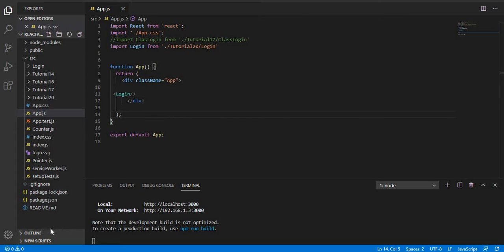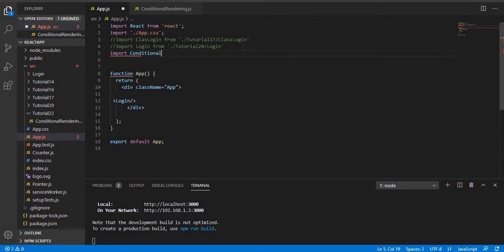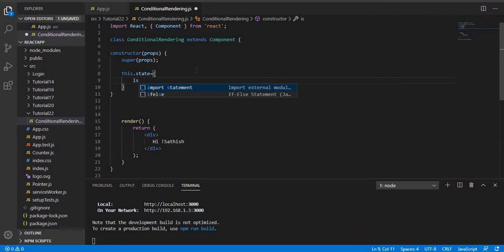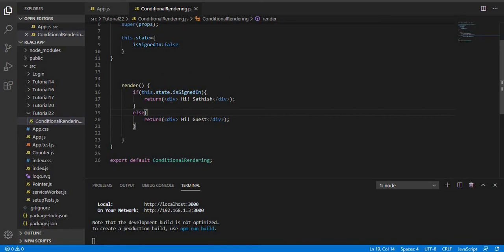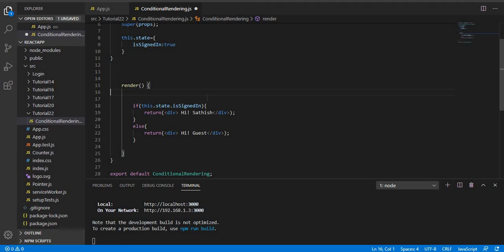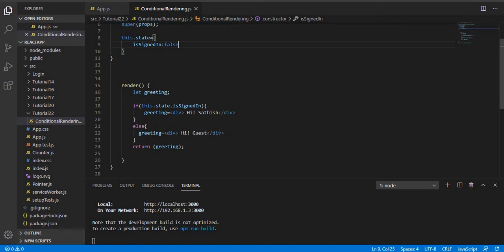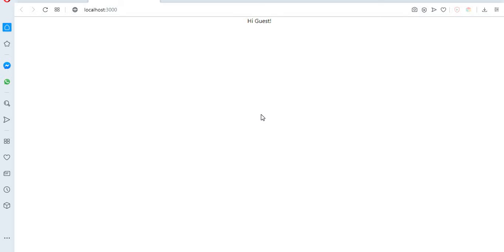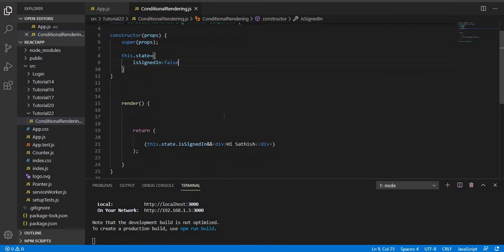Tutorial 22 Conditional Rendering in React JS Part II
In this tutorial i have explained how to do conditional rendering based on if else block , conditional expression and by using operator.